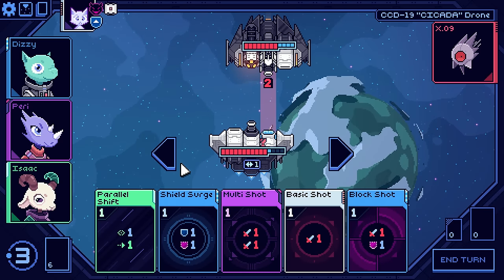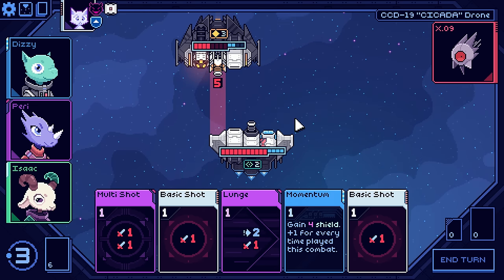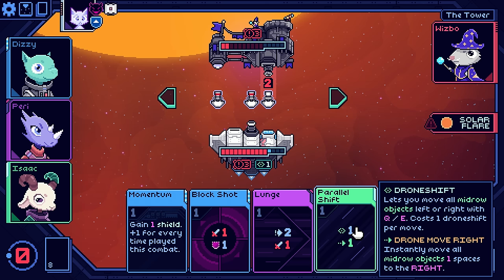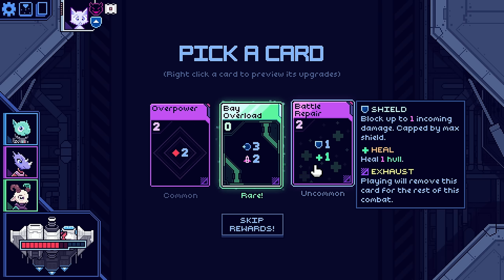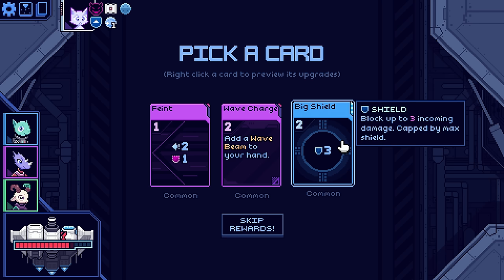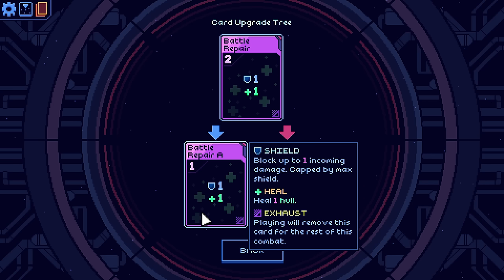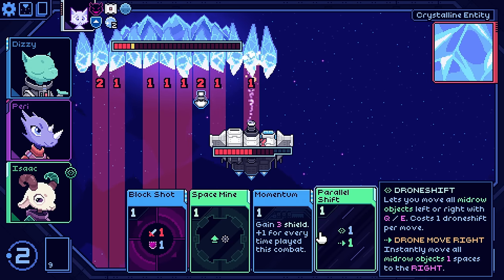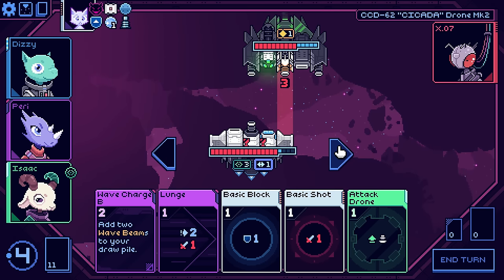New Pilot Is a Filthy Missile Spammer COBALT CORE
🤔 NEW HERE? 🤔